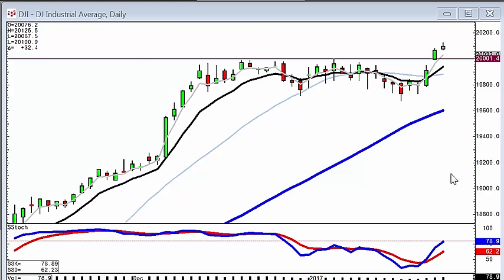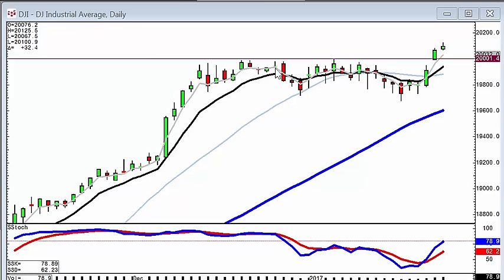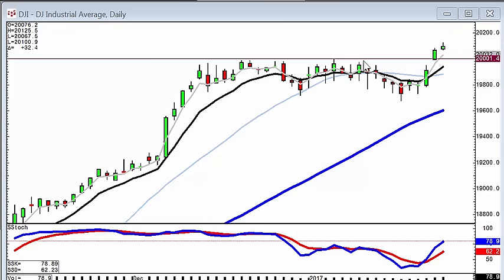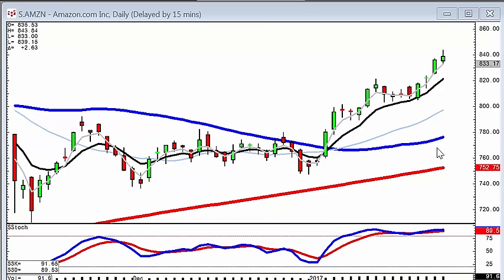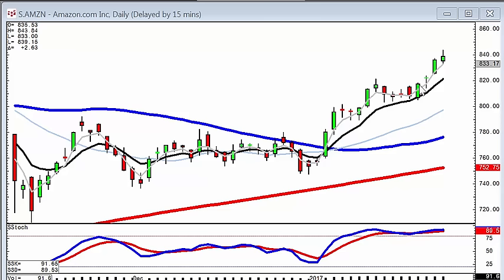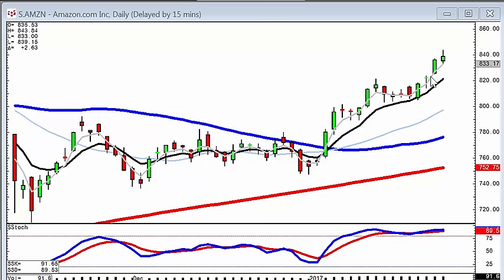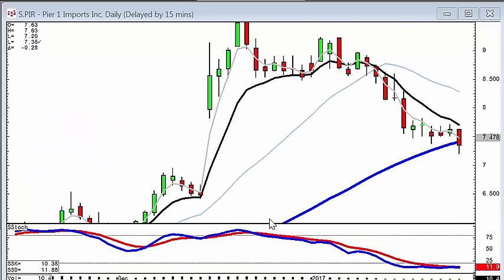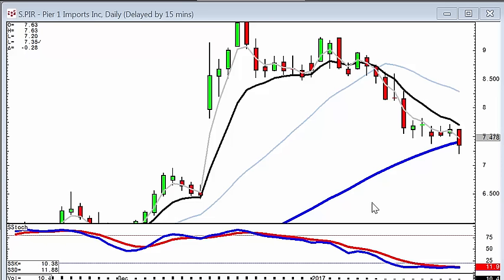candlestick forum market direction January 26, 2017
Dow 20,000? That is not the relevant factor. The candlestick charts much more clearly reveal what investor sentiment is indicating at important technical levels.